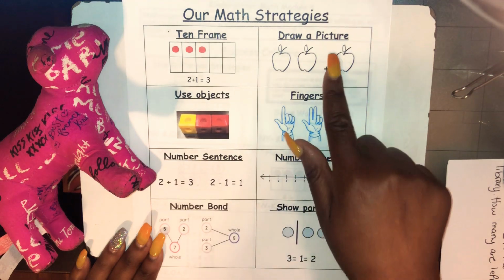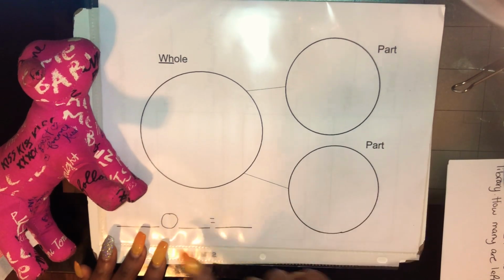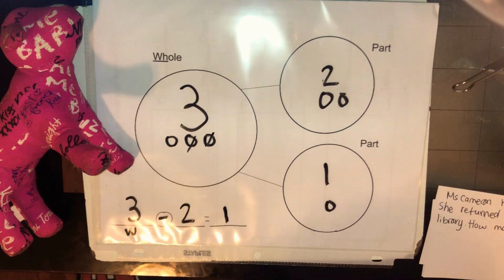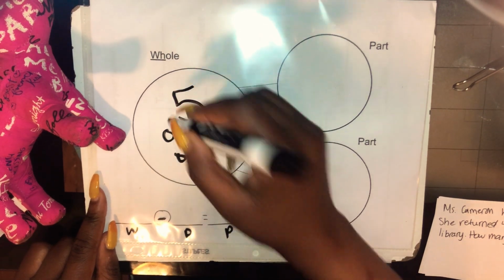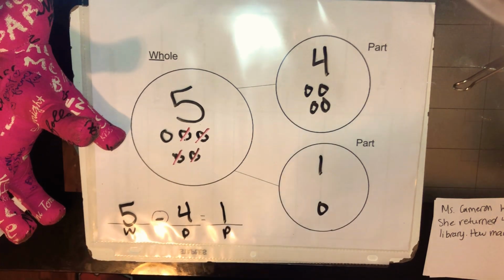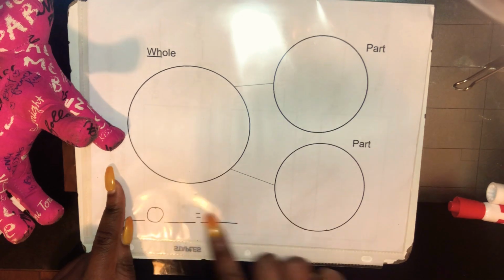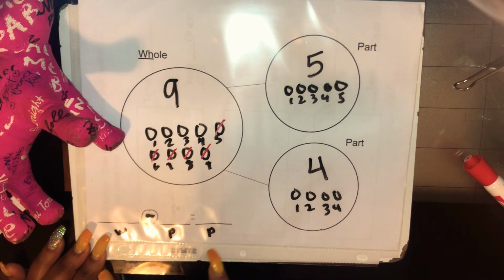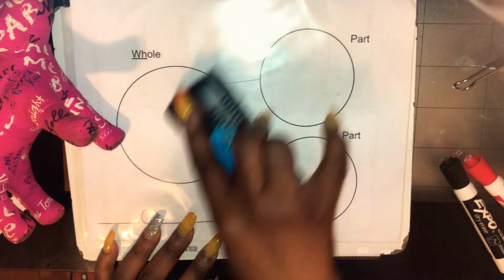Subtracting (Number bond+Equation)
TP: Mathematicians will learn to take away
by using a number bond and writing an equation.